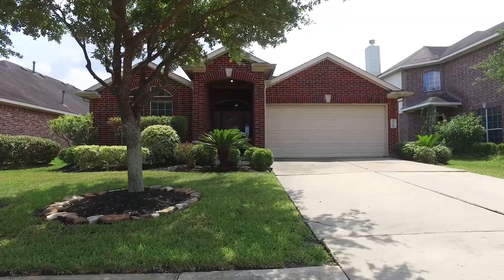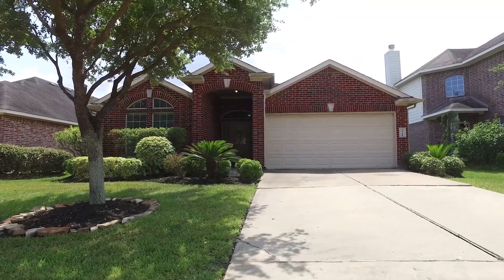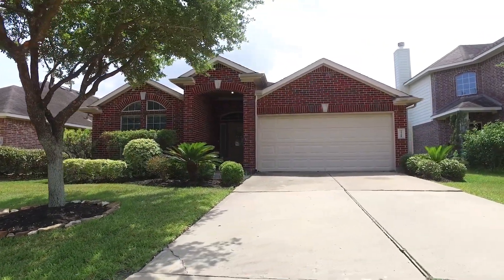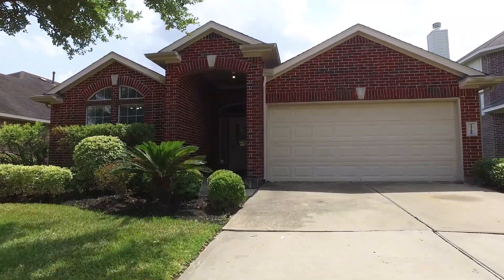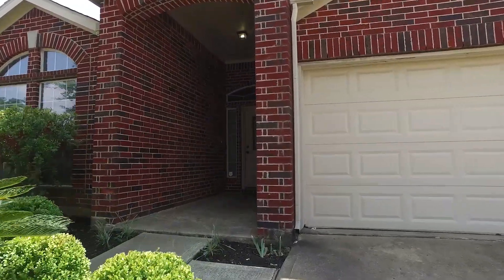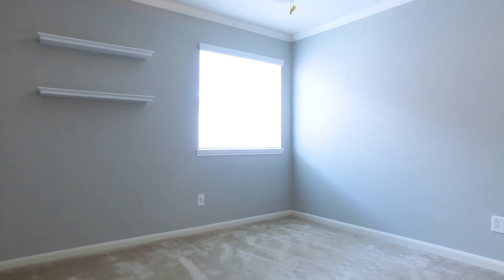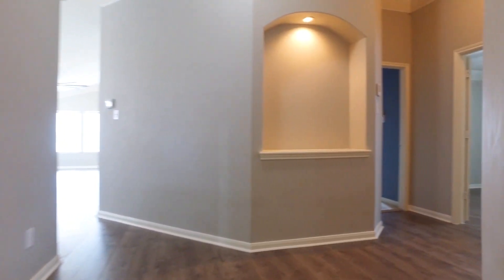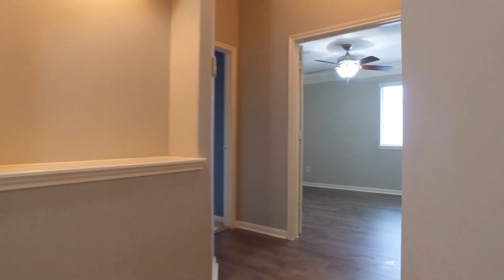13106 Rippling Creek Ln Pearland, TX 77584 With Voice Over